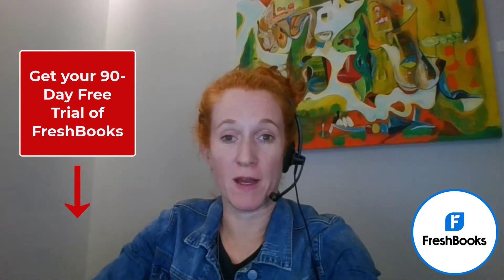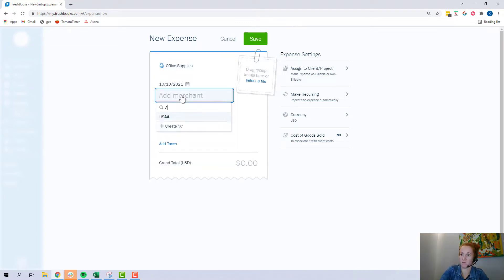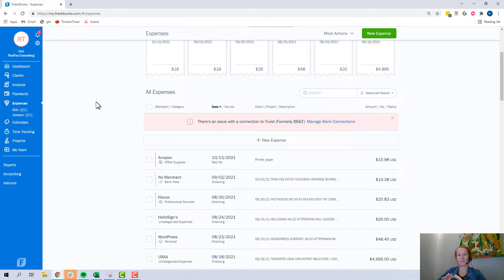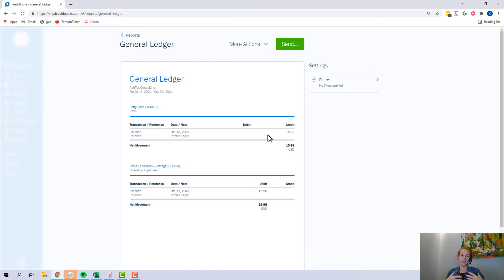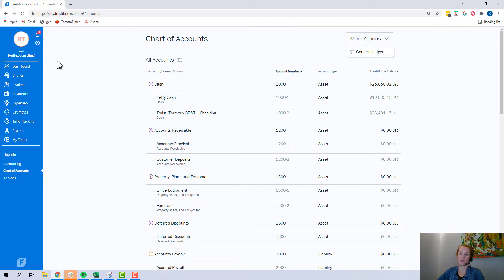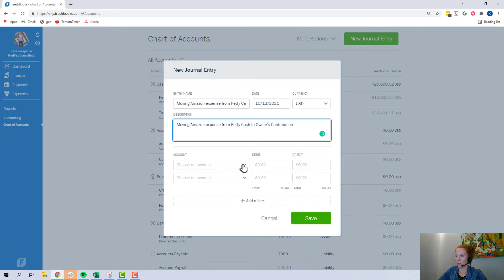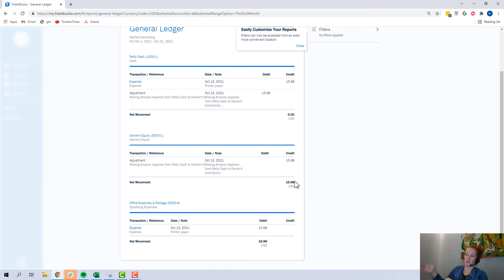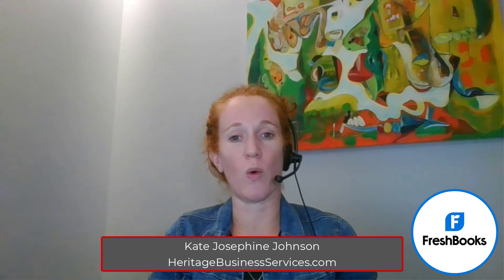Add a business expense you paid for with personal funds in FreshBooks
If you accidentally pay a business expense with personal funds, here is how to record it in FreshBooks.